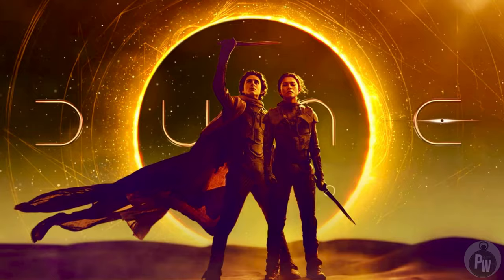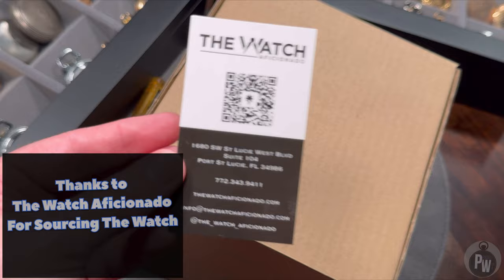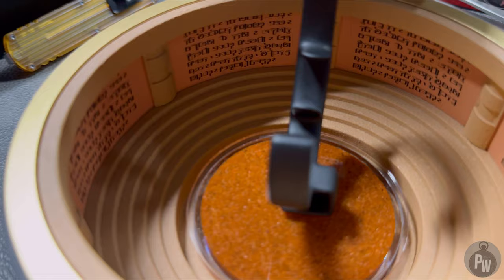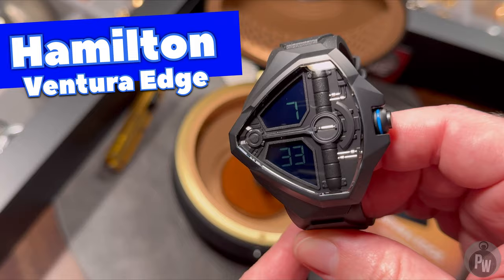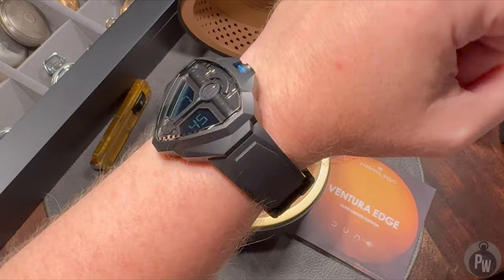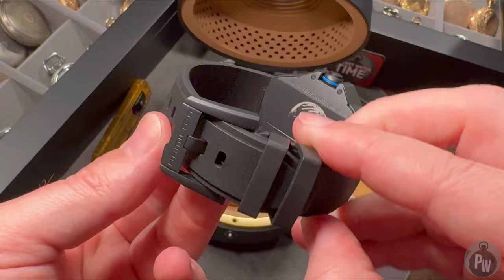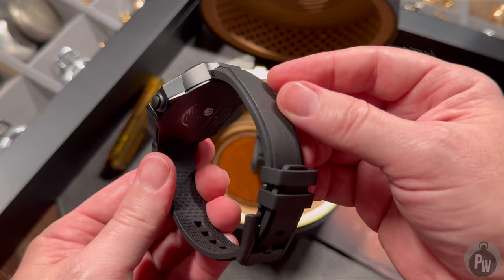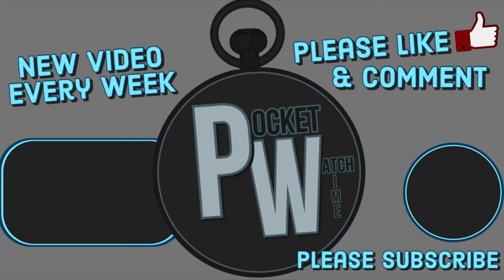Hamilton Ventura Edge Dune Limited Edition Watch — Ultimate Fan Review — Is It Worth The Money?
Hamilton Ventura Edge Dune Limited Edition Watch. Frank Herbert’s Dune is my favorite book/movie series. I’ve been a fan for decades. I was absolutely thrilled to hear about the new movies releasing in theaters. I’m hopeful for more movies in the future. What I wasn’t expecting… Hamilton to release a watch based on a prop from the movie. Is this a gimmick… Absolutely. Did I fall for it… Absolutely. ￼😁

Promotional Links:

My Favorite G-SHOCK

Aaron Stark’s “Disrupting Time”

CIGA Design : Z-Series (Titanium)

(great straps for Panerai, MoonSwatch, & more)

(great straps for Tudor Black Bay 58)

MONTREUX Premium FKM Rubber Straps

Winders

Mozsly Double Winder

Random

My Gear

RØDE PodMic USB

RØDE DS2 Desktop Studio Arm

RØDE Lavalier II

RØDE AI-Micro

RØDE VideoMic NTG